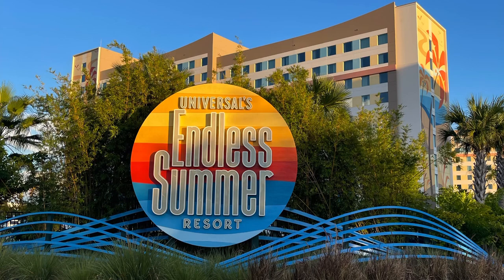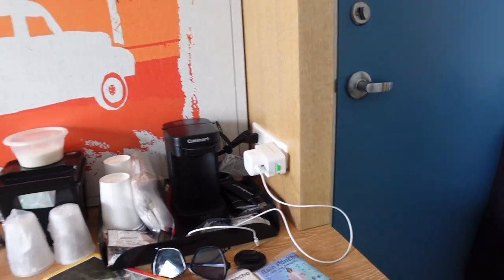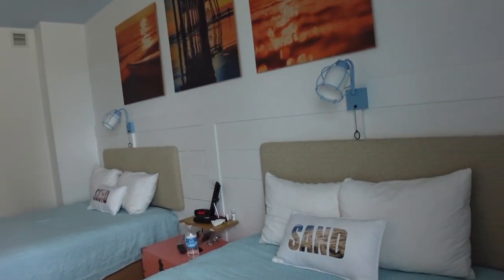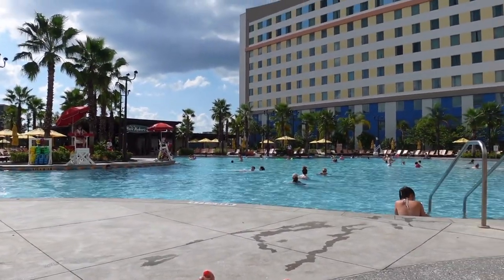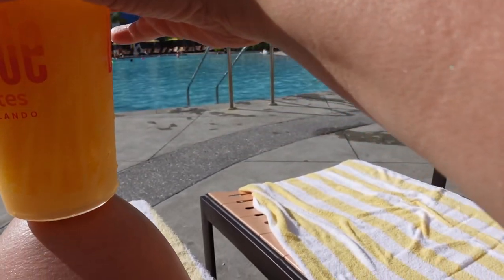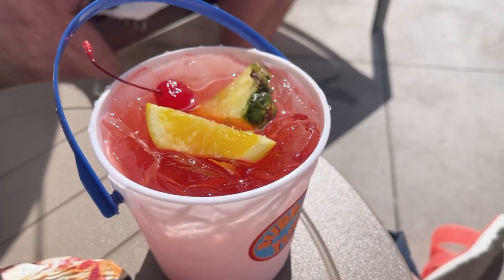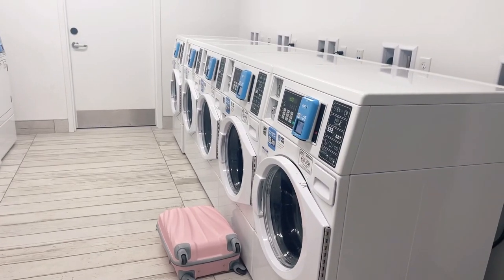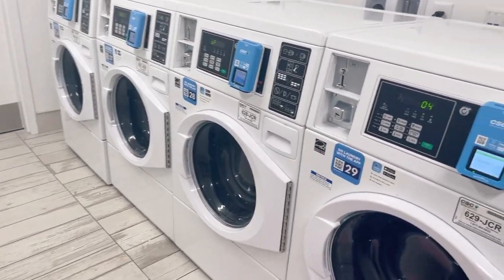Universal Endless Summer Dockside hotel review. Cocktails | Pool | Room | Laundry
Orlando Florida Universal Dockside hotel review. Pool & cocktail menu & full bedroom tour with tips for using the laundry room. Soft drink menu & full video of the drinks machine when using the refillable cups. We stayed here in September 2022 & it is a great hotel and I can recommend it to all. Rooms very clean. Very close to international drive & ihop. Also you have the itrolly bus stop close and a wallgreens and kfc. Please ask me any questions and I will be happy to help.